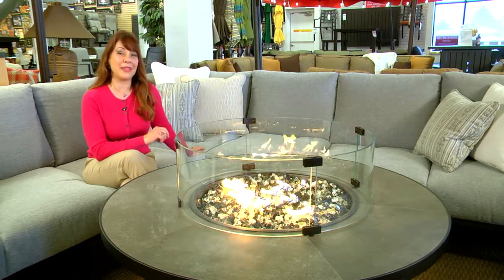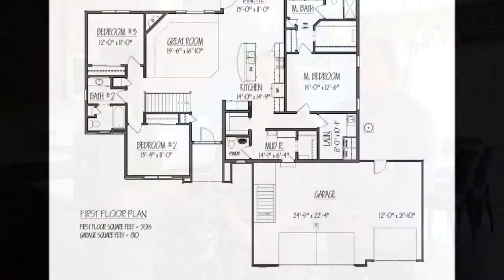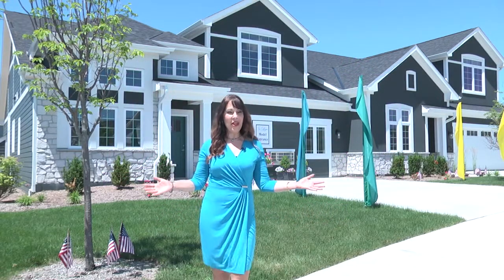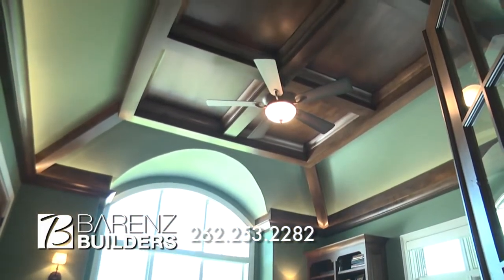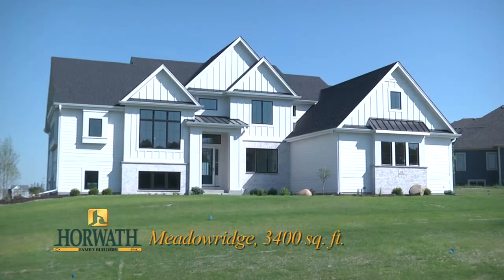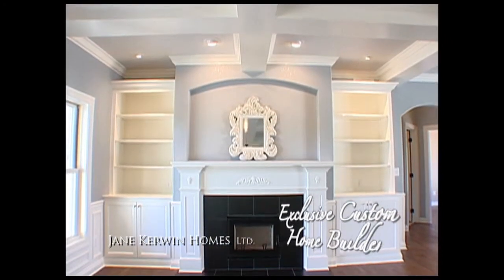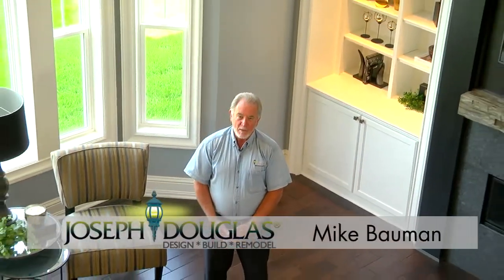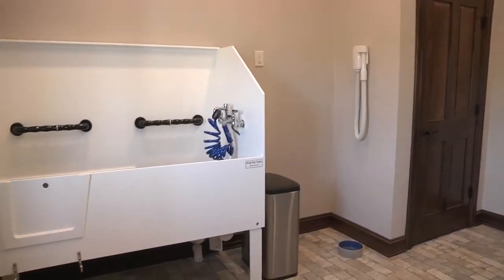Builders Showcase Television 8/22/2020